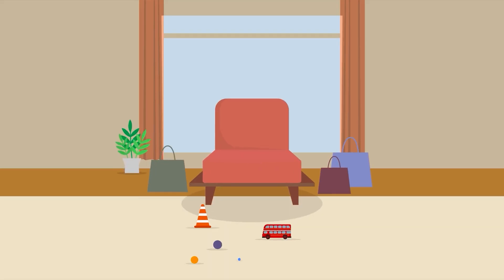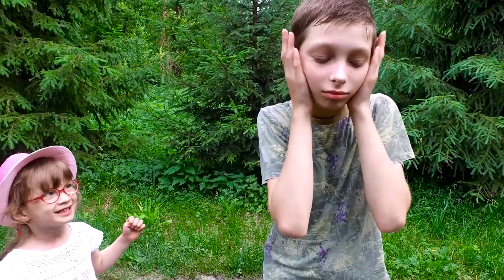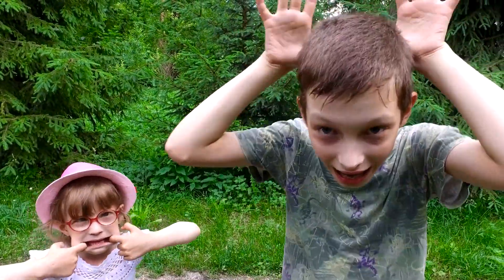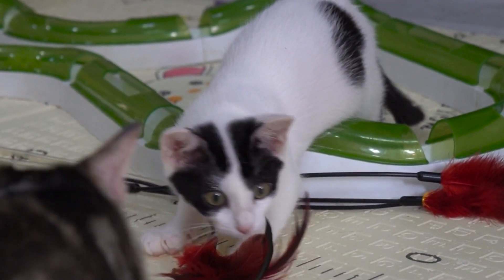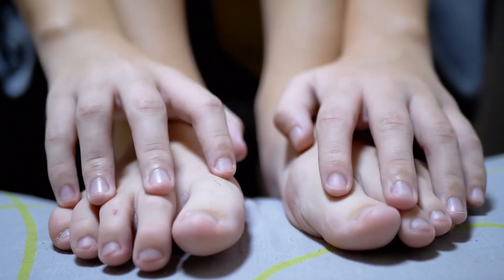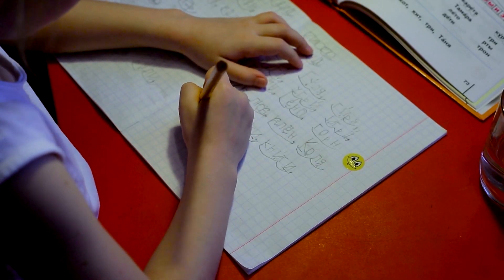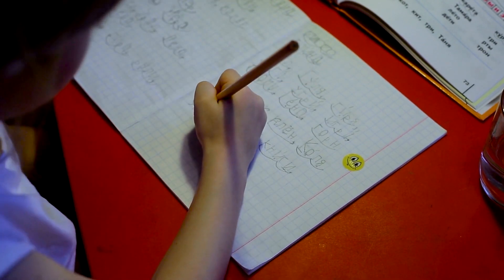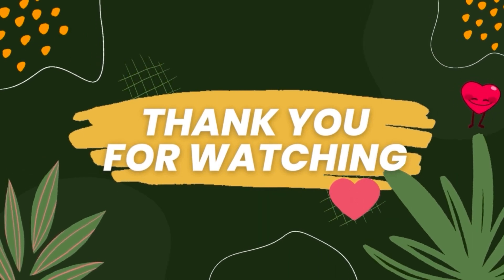Mastering Self-Control and Patience | Parenting Tips for Emotional Development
Children frequently grapple with frustration and anger, often struggling to manage their responses. To help them gain mastery over their emotions, it's essential to teach them how to recognize and navigate their feelings, fostering self-control. By guiding our little ones to discover positive outlets for their emotions, whether through creative activities like drawing or writing, or physical endeavors, we equip them with the tools to channel their emotions constructively. Moreover, nurturing problem-solving skills empowers children to confront challenges, arming them with the capacity to address situations that trigger anger, steering them toward constructive solutions and steering them away from impulsive reactions. Our video delves deep into these facets, providing practical insights and strategies to nurture self-control and patience in your child.